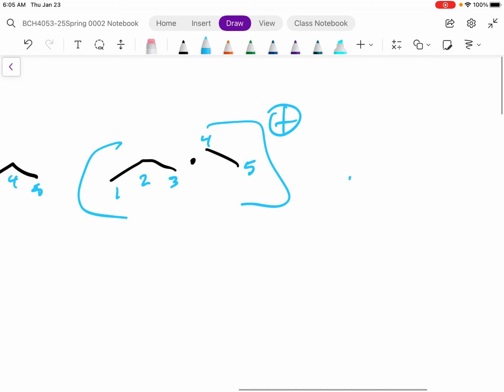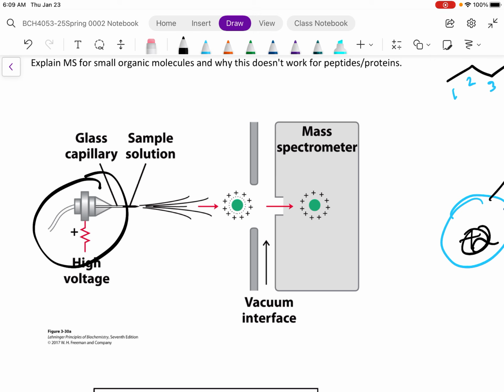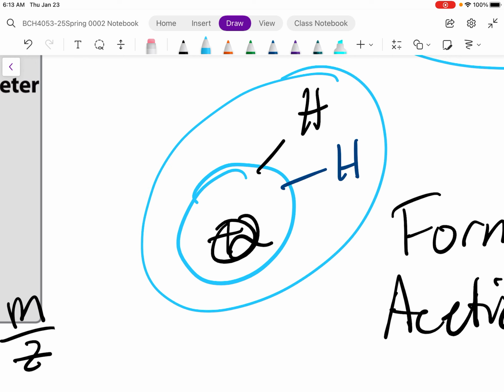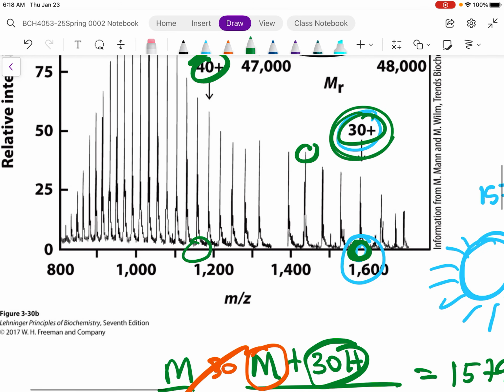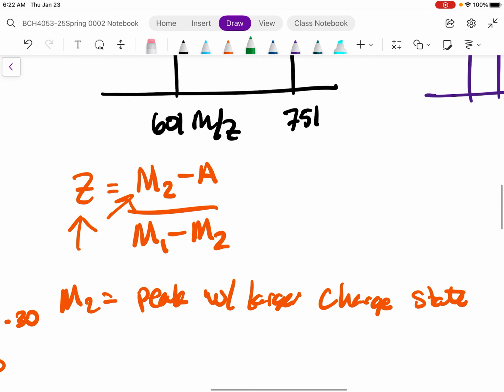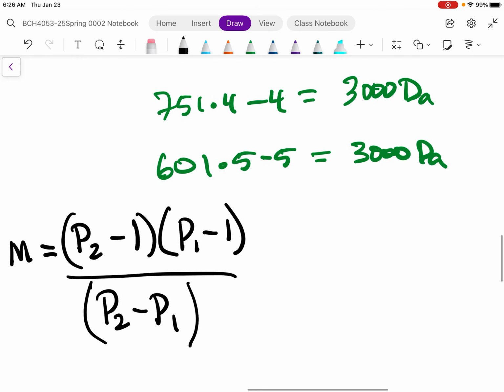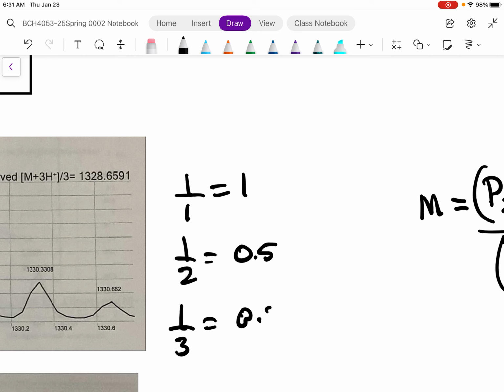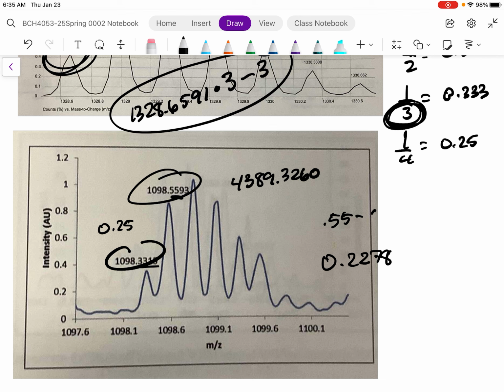Biochem Jan 23